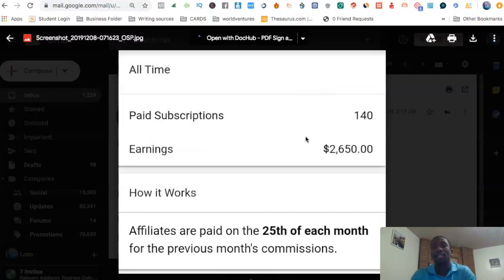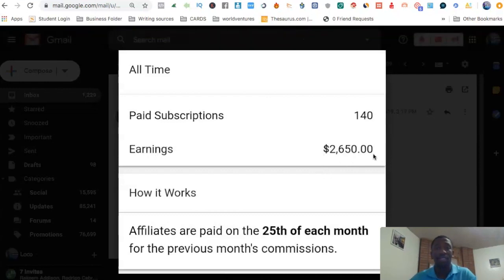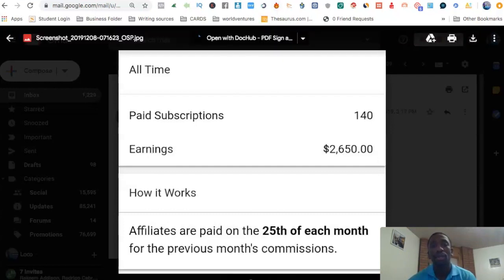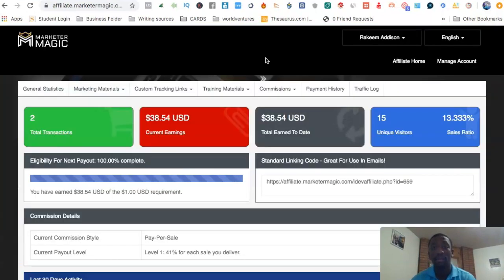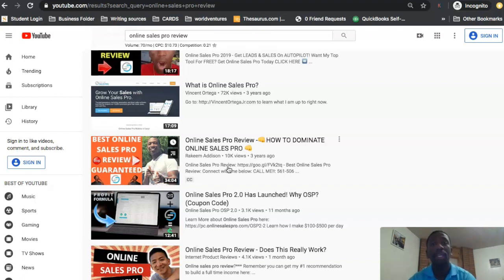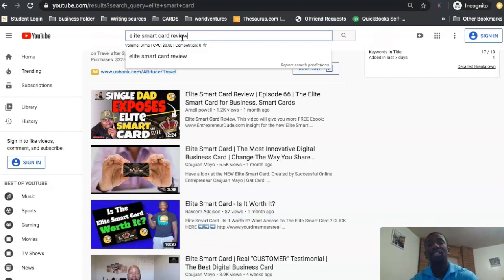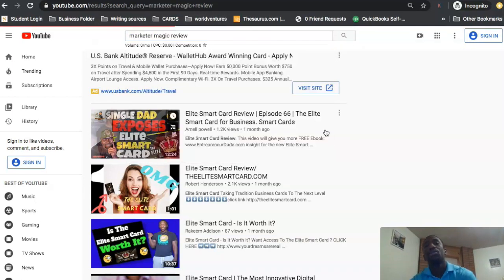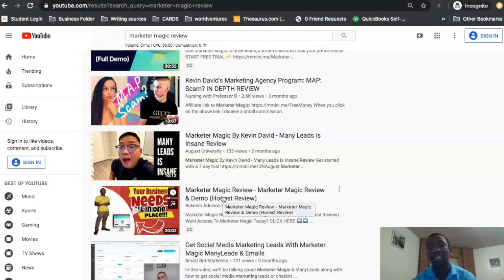How To Do Launch Jacking Step By Step - Make Easy Money Over & Over!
In this video I will why Launch Jacking is one of the best ways to make some super easy money online without all the hassle.

You will learn exactly how the process works, the steps that you need to take and the tools you need to use in order to make launch jacking work, and on top of that i will showcase my results in doing so.

It entails finding a product that is launching soon on platforms such as JVZoo, ClickBank and WarriorPlus and promoting them before they launch. This way you can get your reviews up and ready before the launch and beat your competition.